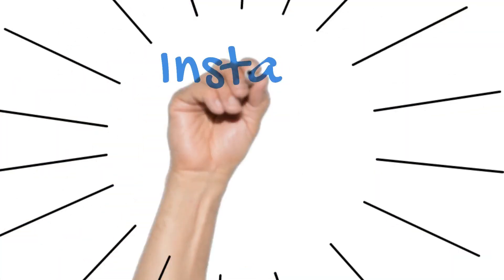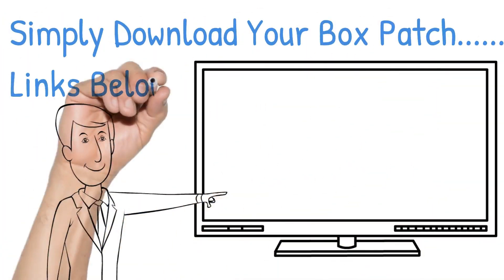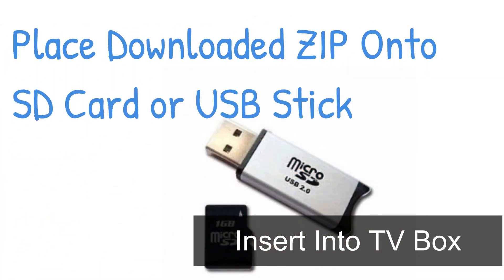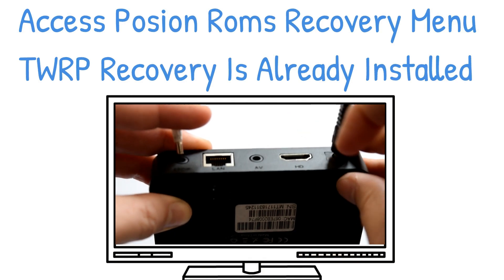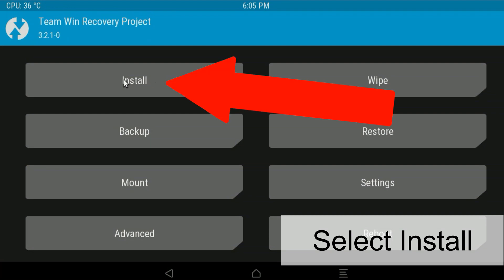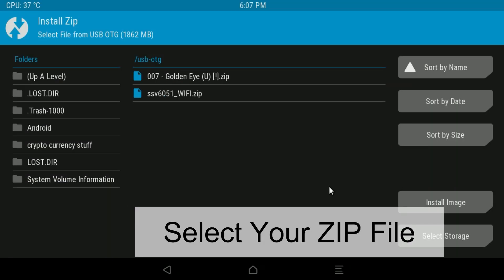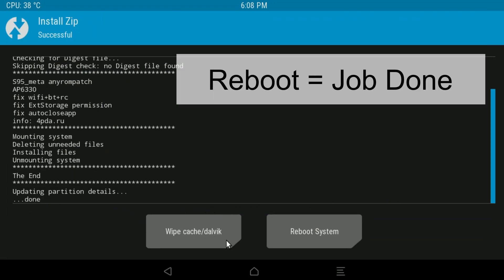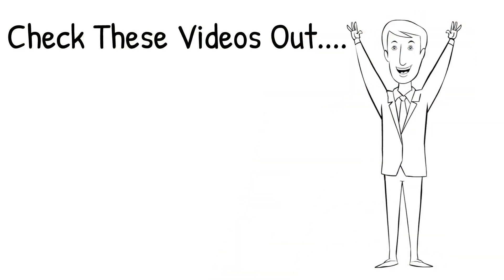Team Poisons Firmware Patch Tutorial: Amlogic S905X, S905W and S912 TV Boxes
This is an accompanying video for the latest firmware release for Team Poison's Amlogic Custom Android Firmware.

This tutorial will show you how to install patch fixes for numerous TV boxes, these patches are essential and unique for some TV boxes.

Music Credits